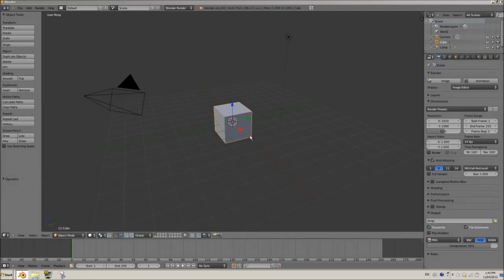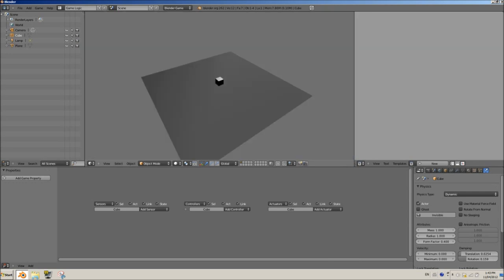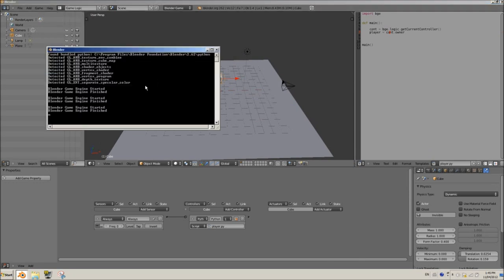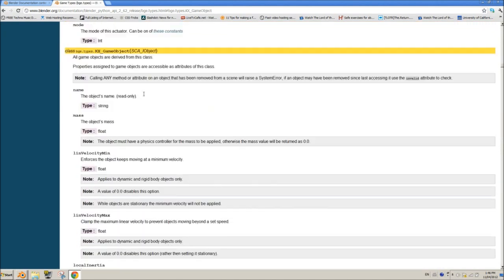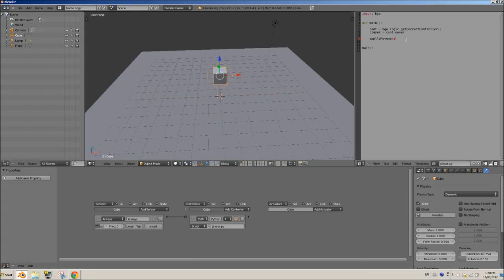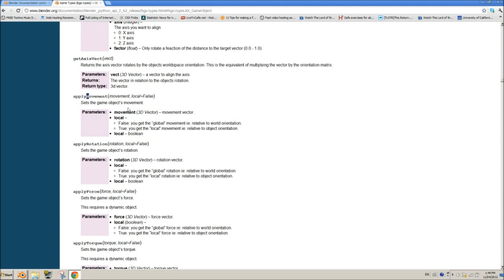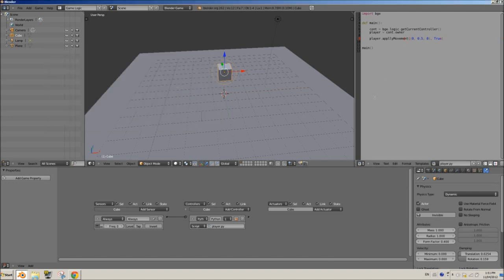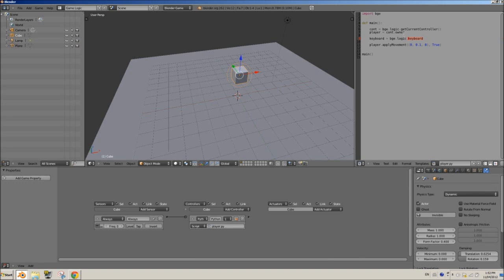[HD] Blender 2.6 Game Engine Python Scripting Tutorial - Basic Movement (Part 01)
In this third video, we begin learning how to apply basic movement to a character in the blender game engine. This is where the real fun begins. :)